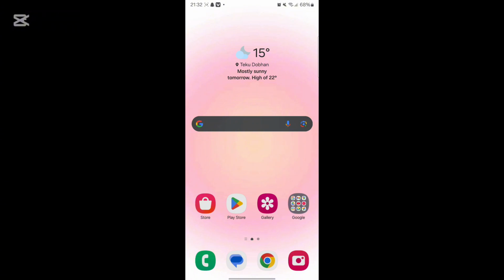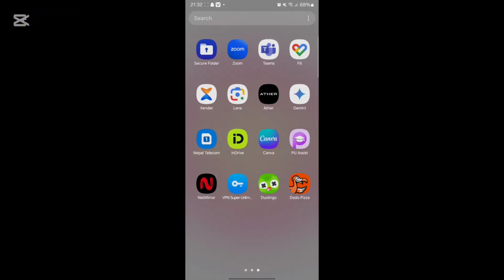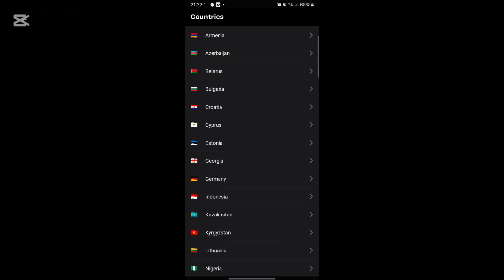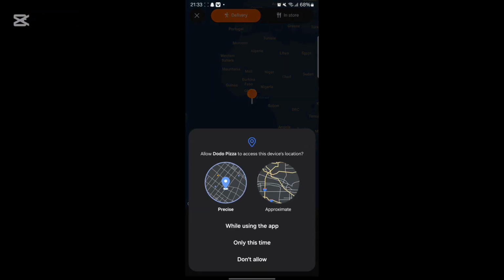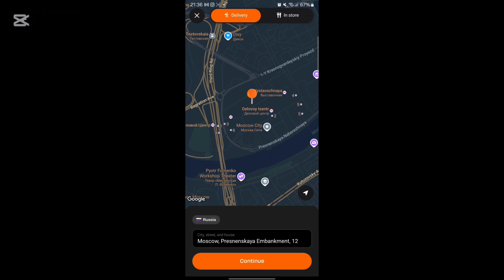How to Login in Dodo Pizza?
In this video, you’ll learn how to log in to your Dodo Pizza account using the official app. Whether you’re trying to access your saved orders, track deliveries, or manage your profile settings, the Dodo Pizza app provides a streamlined way to log in using your mobile number. This tutorial is perfect for both new users who are signing in for the first time and returning customers needing a quick refresher. The app is available on both iOS and Android, and you can download it from the App Store or Google Play. You can also visit the official for more options.

The login process begins by launching the Dodo Pizza app. Upon opening, you'll be prompted to select your country and provide your location to personalize the ordering experience. This step ensures the app connects you with the nearest Dodo Pizza branch. Once your location is set, you’ll proceed to the profile section, which can be accessed by tapping the profile icon in the top-right corner of the screen.

To sign in, simply enter your phone number with the correct country code. After tapping 'Continue,' the app will send a verification code to your number. This step is crucial for account security, confirming that the person attempting to log in is the rightful account owner. Once verified, your account will be fully accessible, allowing you to start placing orders or checking your previous history.

This guide makes it clear and simple, walking through each part of the login process visually and verbally. No prior experience with the app is needed, and the steps are beginner-friendly.

Timestamps:
0:00 Introduction
0:13 Open the Dodo Pizza app
0:21 Select your country and location
0:36 Tap on the profile icon
0:43 Enter your phone number
0:57 Complete verification process
1:09 Conclusion